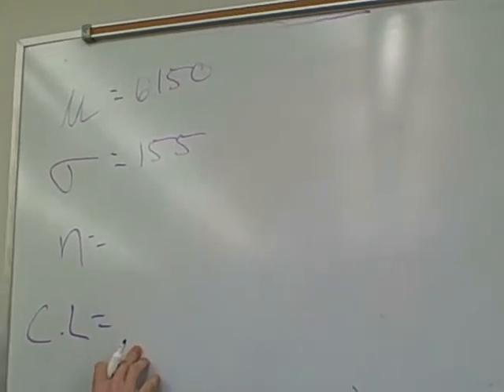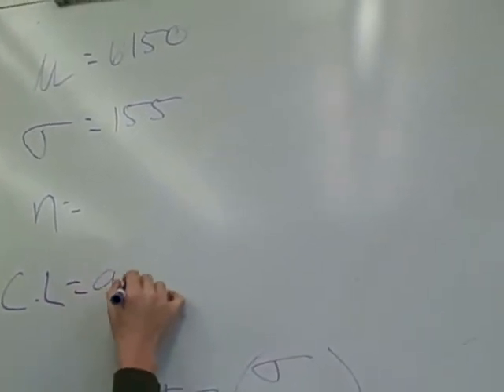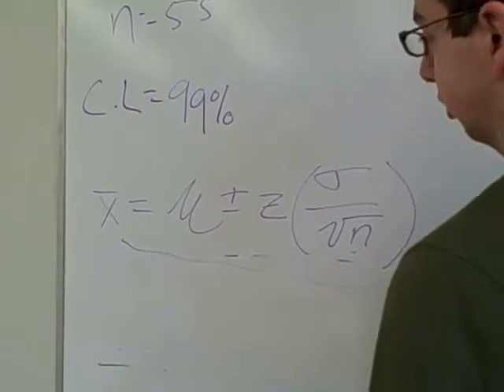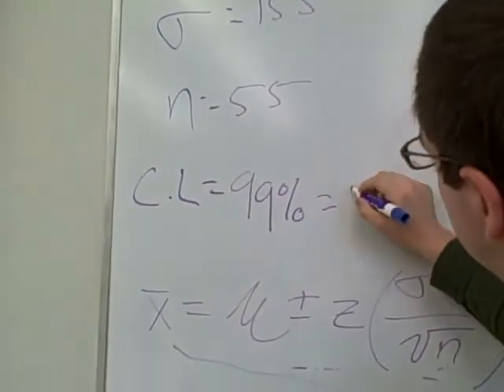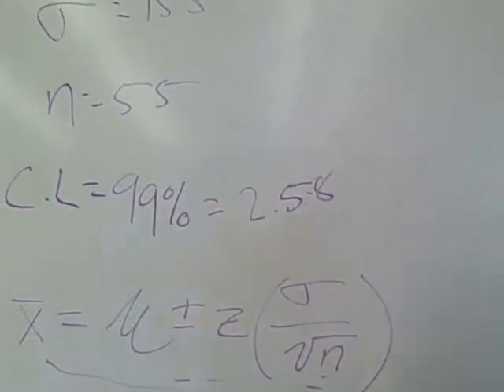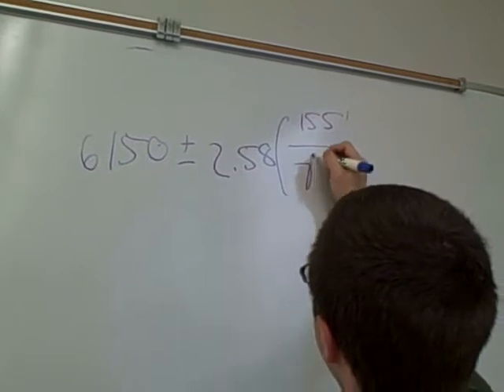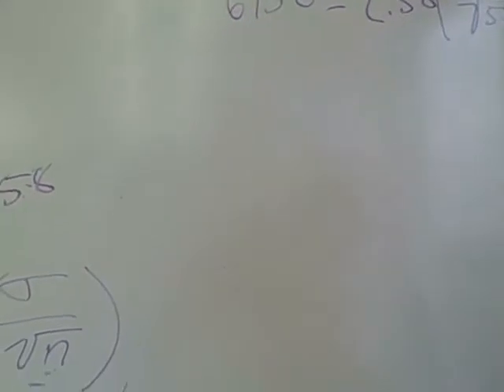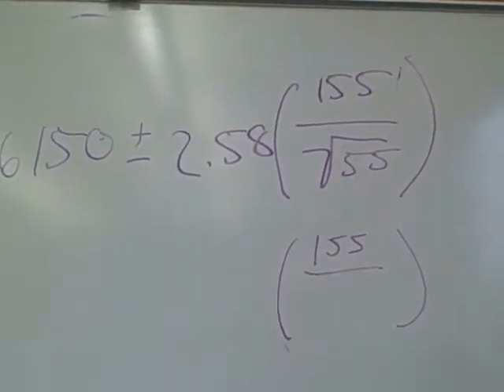Dynamic Duo solve Confidence Level statistics problem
Southwest Tennessee Community College students of ISDS2000 Business Statistics solve problems and present their work.